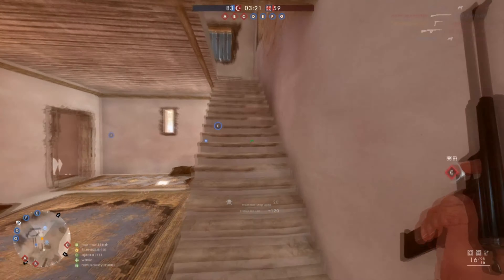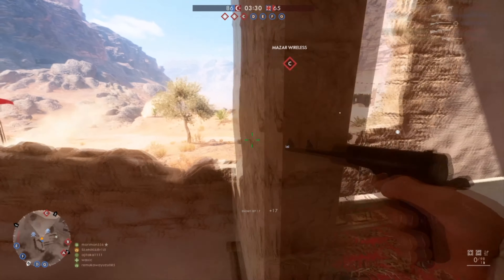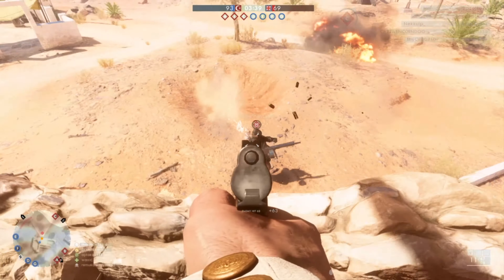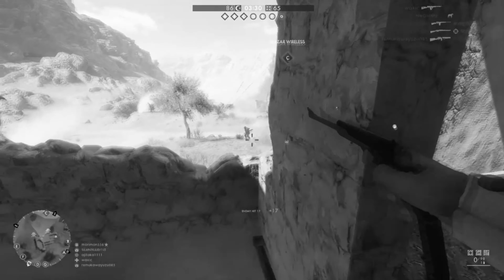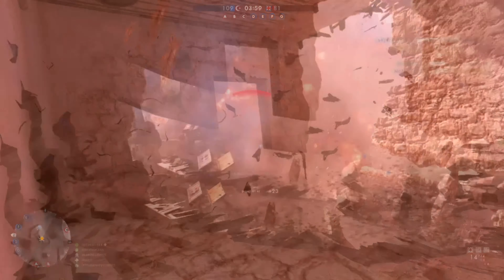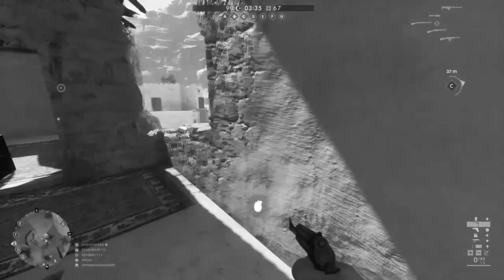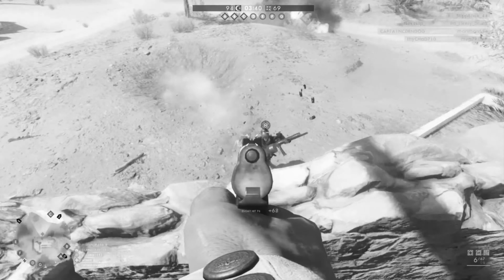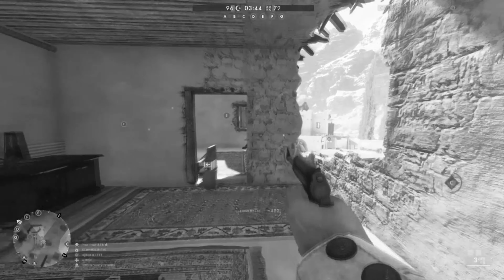Houdini Glitch | Battlefield 1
I never thought that there was an undiscovered glitch in Battlefield 1 five years after its released but I managed to find one

This glitch occurred when I was playing campers desert with the automatic pistol Formmer Stop.

This glitch allowed me to do an invisible reload and get zero recoil for this gun. You might think thats nothing but this gun has a lot of recoil and there being none makes it broken.

I don't know how I managed to do this but I have a feeling it was because the combination of the grenade throwing animation and canceling the reload.